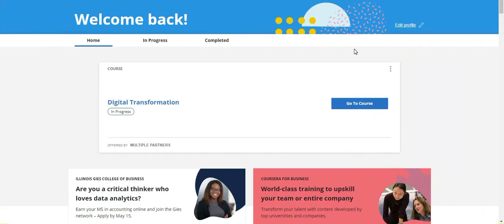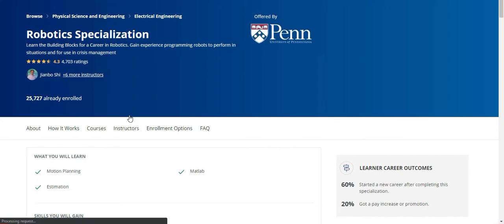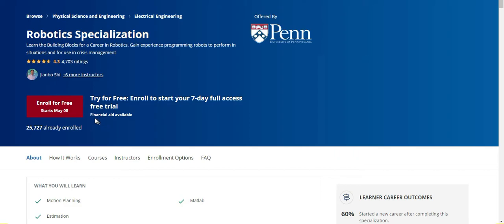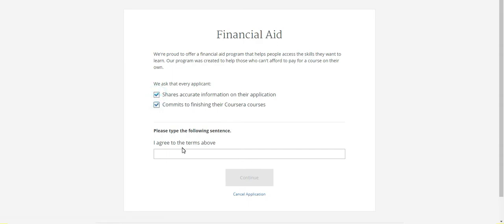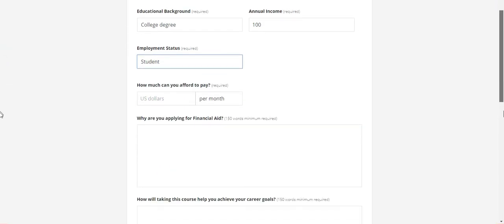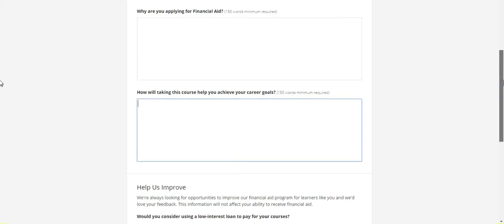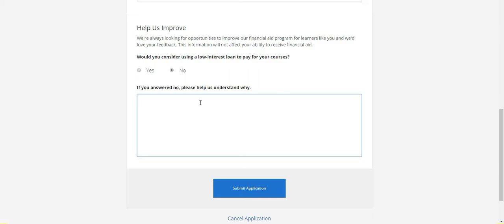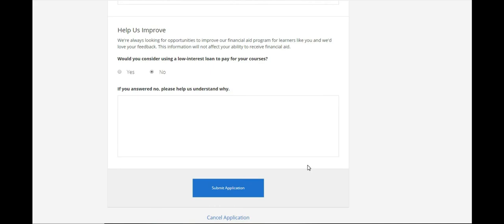how to take course in coursera at free of cost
how to take course in coursera

how to take course in coursera for free

Coursera free courses with certificate

Coursera free course with financial aid